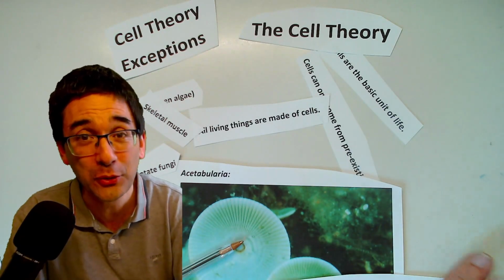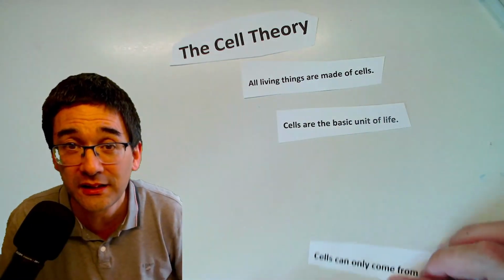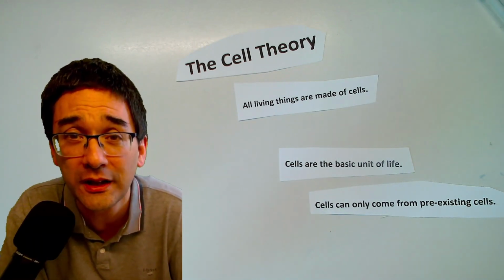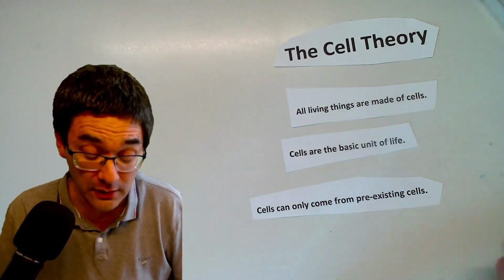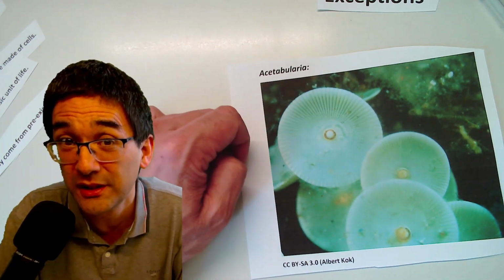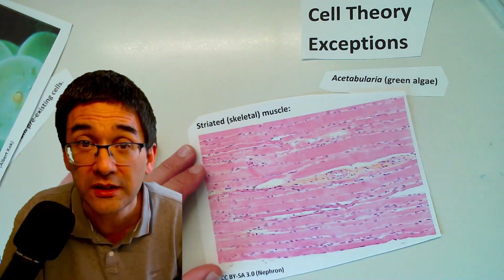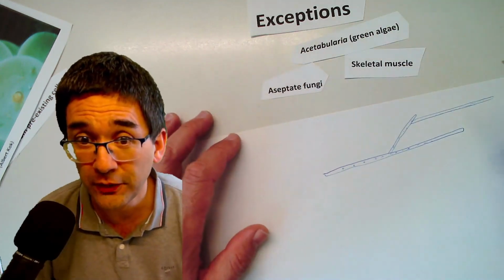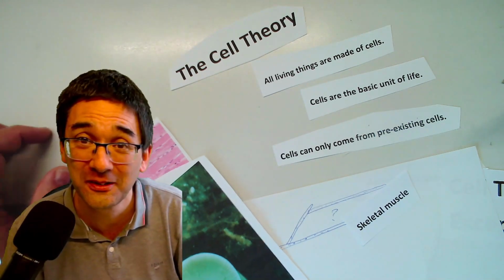The Cell Theory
The Cell Theory is one of the big central theories in Biology. In this video I explain the three parts of the cell theory and some special cases.